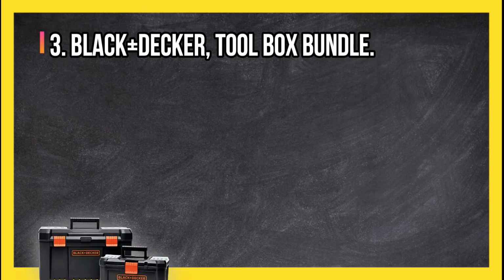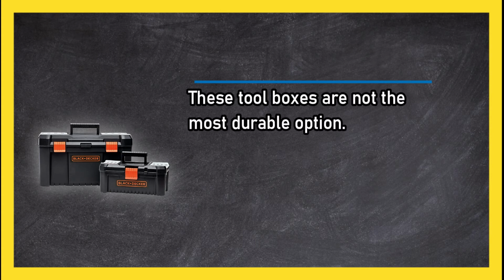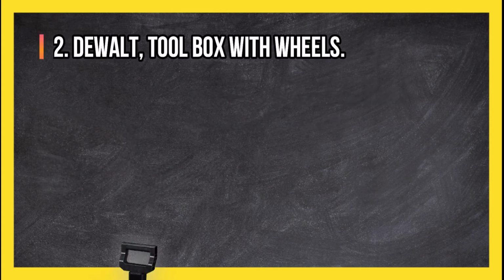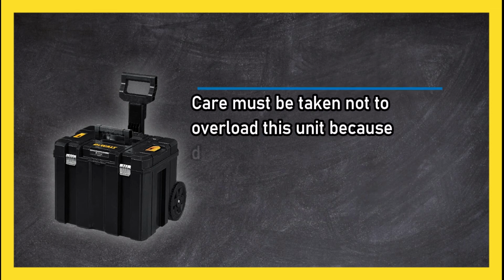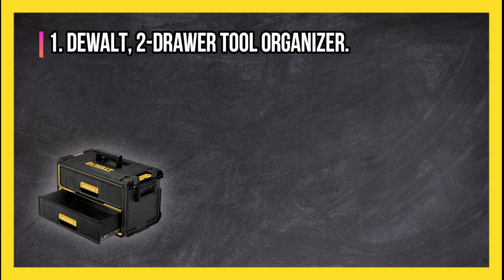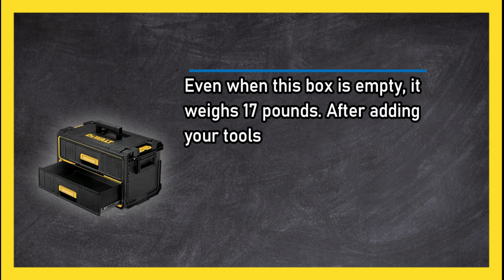Best Tool Box for Your Garage or Workshop in 2023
🌐 ➡️ Best Tool Box Reviewed

1. DEWALT, 2-Drawer Tool Organizer.

2. DEWALT, Tool Box with Wheels.

3. BLACK+DECKER, Tool Box Bundle.

0:00 Top 3 Best Tool Box
0:25 BLACK+DECKER, Tool Box Bundle.
1:02 DEWALT, Tool Box with Wheels.
1:37 DEWALT, 2-Drawer Tool Organizer.